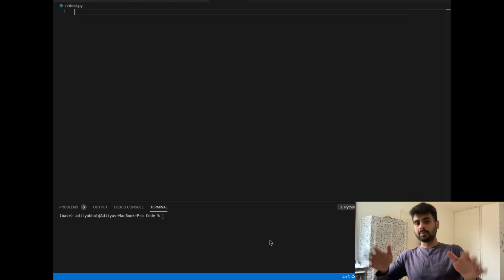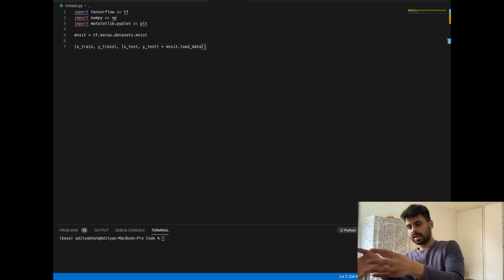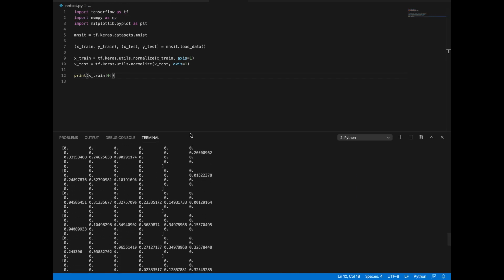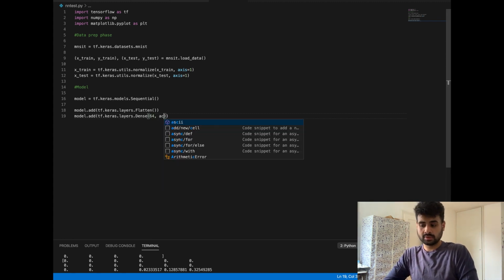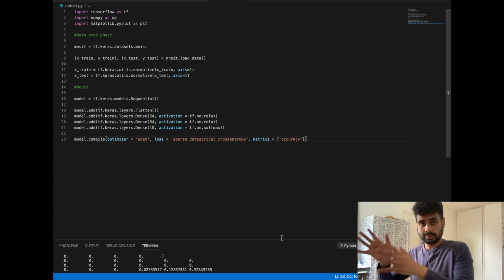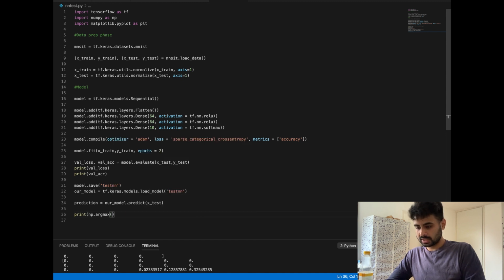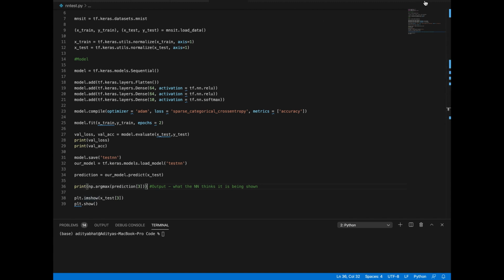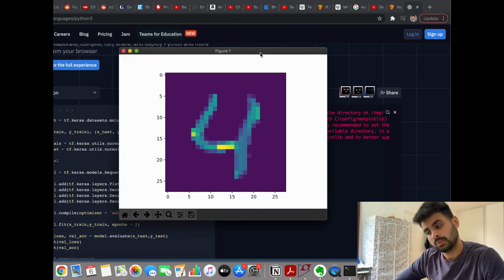AI Learns To Identify Digits - Neural Networks Application With Tensorflow And Keras : Episode 5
Using Tensorflow and Keras libraries to train our neural network on the MNIST digit dataset to learn to recognise 0-9 digits.